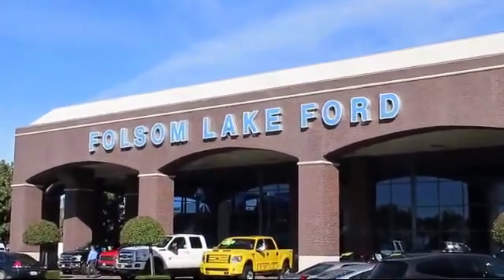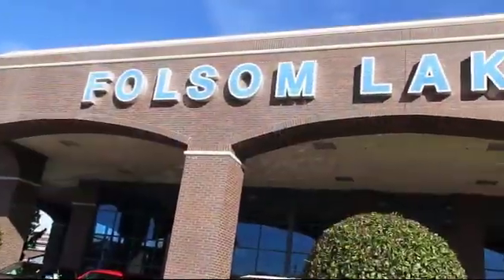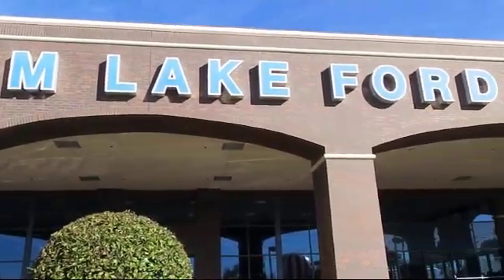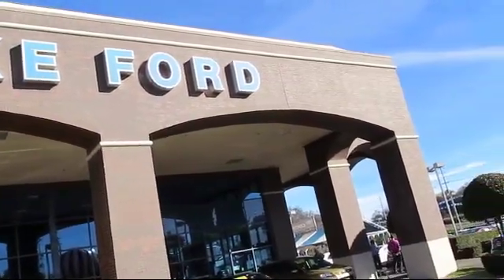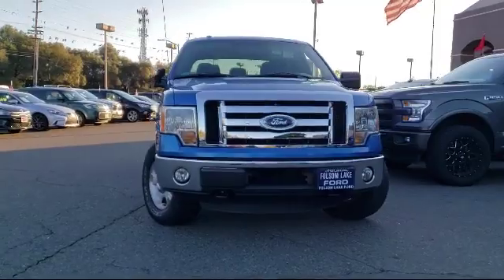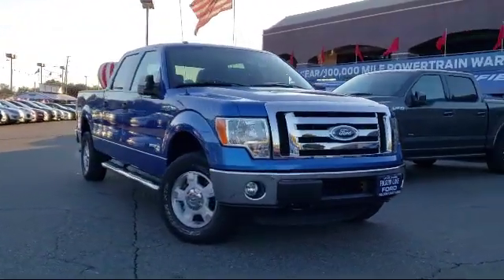2012 Ford F-150 SuperCrew XLT Folsom Sacramento Roseville Elk Grove El Dorado Hills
2012 Ford F-150 SuperCrew XLT Stock Number: XF40278 Vin:1FTFW1ET0CFA05895.

12755 Folsom Blvd.